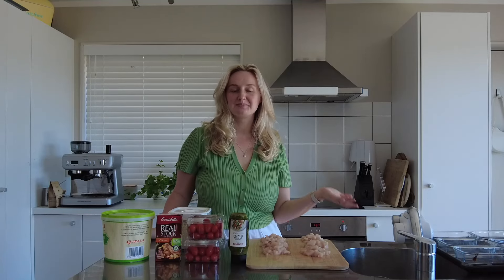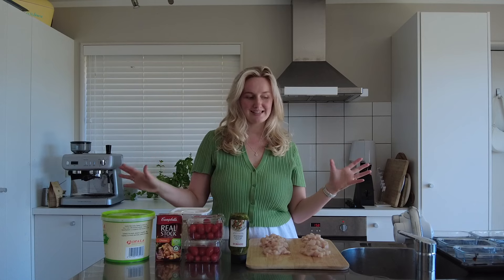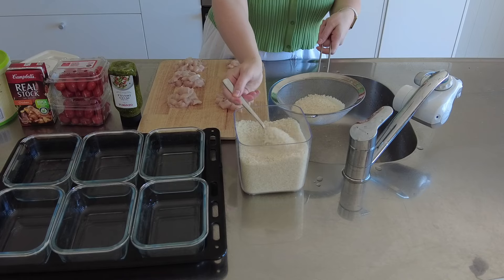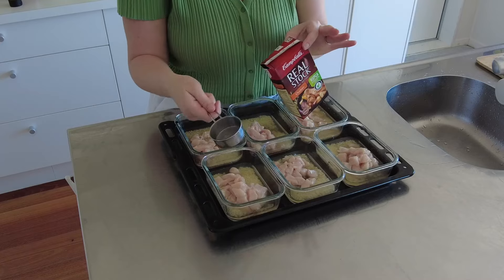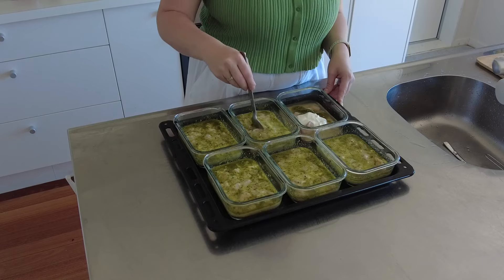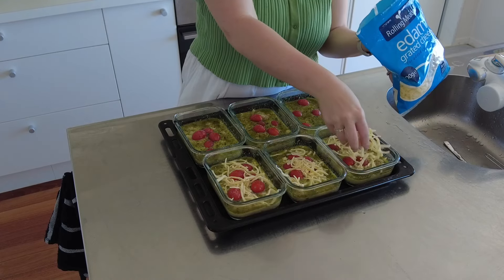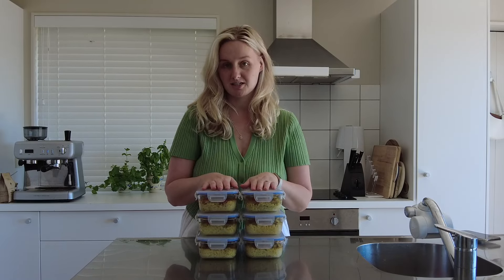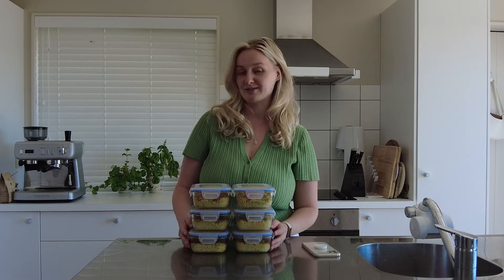The EASIEST Lunch or Dinner Meal Prep EVER || Chicken Pesto Bake *so delicious*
Hello! I often post these types of videos over on TikTok but, decided to bring it over to YouTube for a change! This my current go to lunch meal prep recipe! I found this recipe from a creator named Krista Pool on TikTok! Its super easy and takes less than 30 mins to make! I love that you also have almost no dishes to clean afterwards! Its high in protein and I tend to make this twice a week 3 means at a time! Anyway I said lots in the video about it so here is the recipe:

Meal Prep 6 meals:
500g Chicken
12 Tbs Rice (2 Tbs per container)
1Tbs Pesto per container
1/3 Cup Chicken stock per container
1Tbs Greek Yoghurt per container
5 Cherry Tomatoes per container
30g Grated Cheese

Preheat oven to 180-200 degrees
Wash rice and divide equally into each container
Add the chicken and chicken broth into each container
Mix in the Pesto and Greek Yoghurt until well combined
Add Cherry Tomatoes and Grated cheese on top and season to taste
Bake for 40 mins - until Chicken is cooked
Must be eaten within 3 days or you can freeze it if thats what you prefer